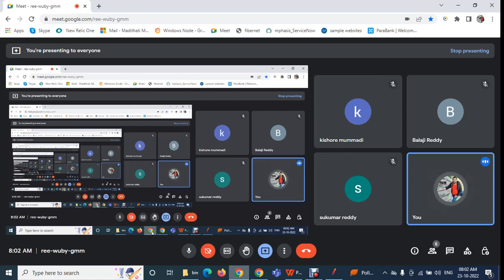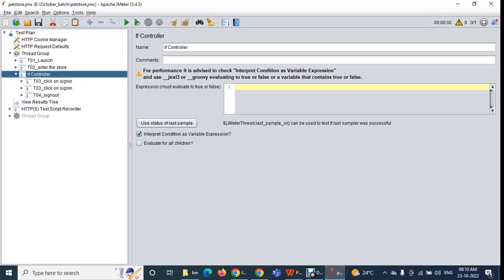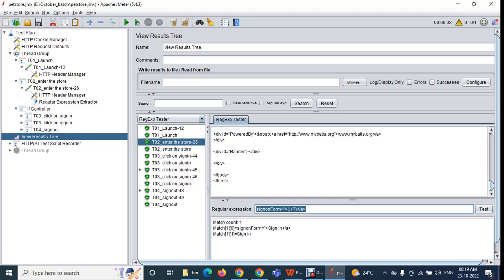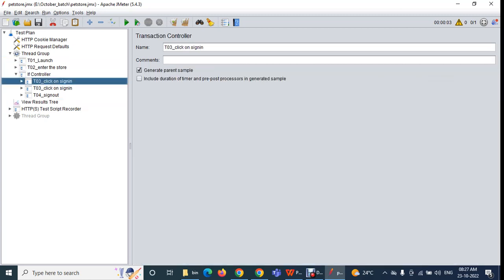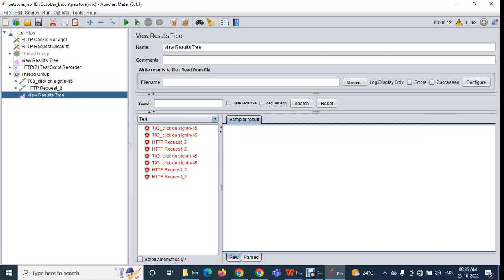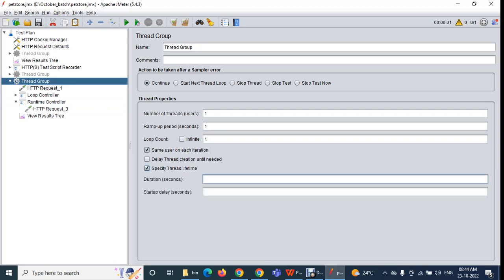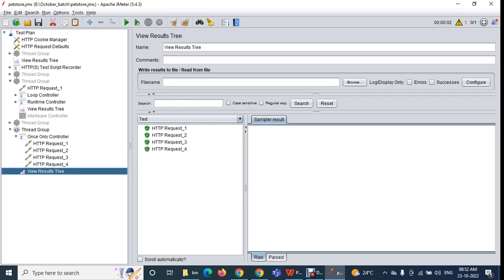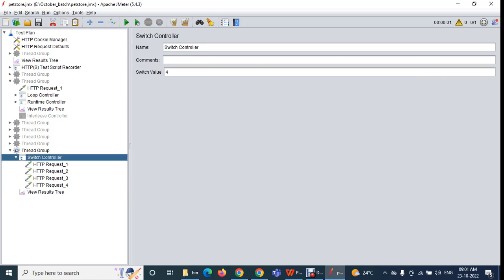Logic controllers part 1